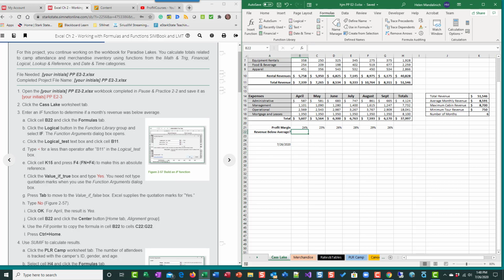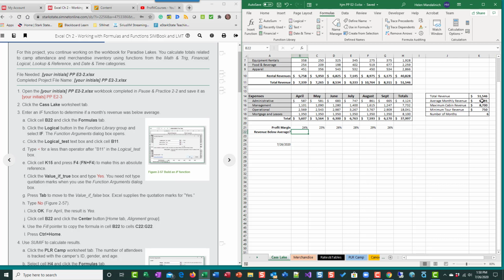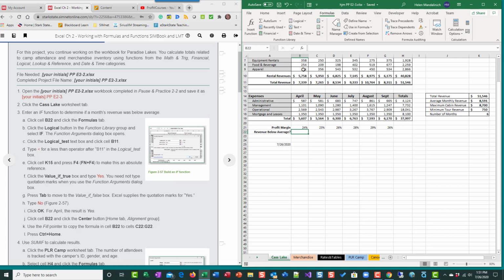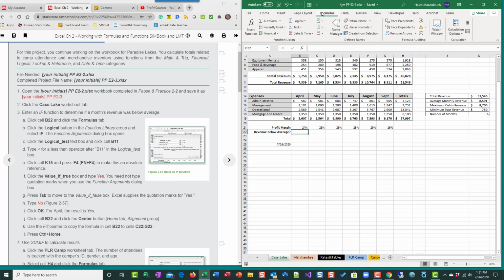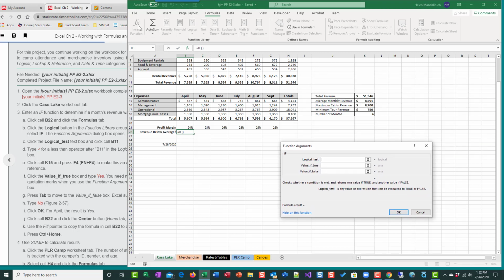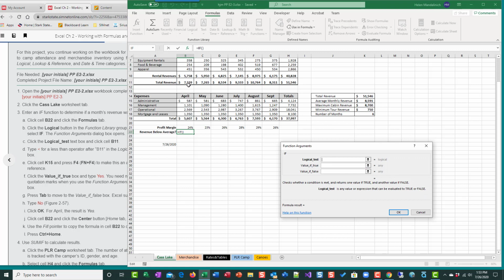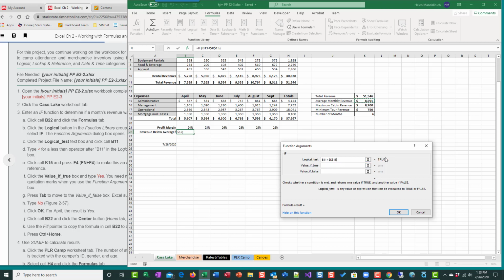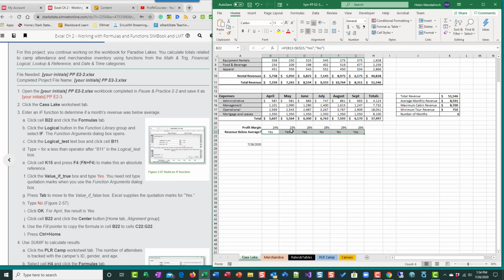Excel Ch 2 PP 2 3 IF function